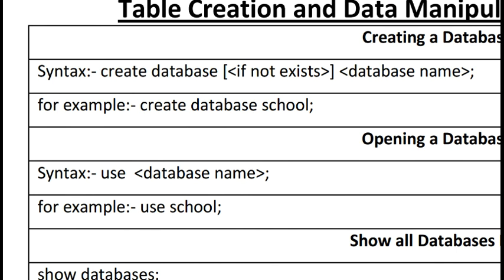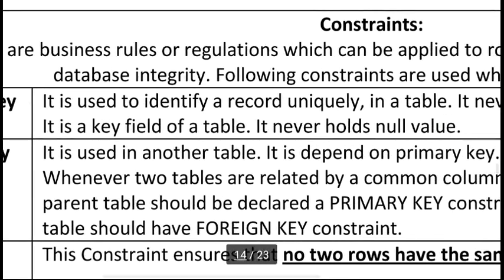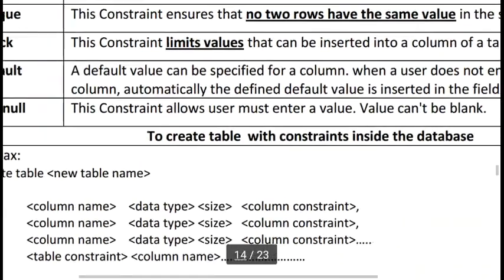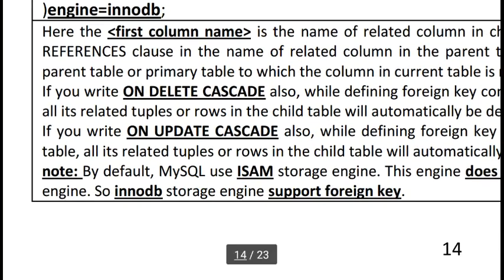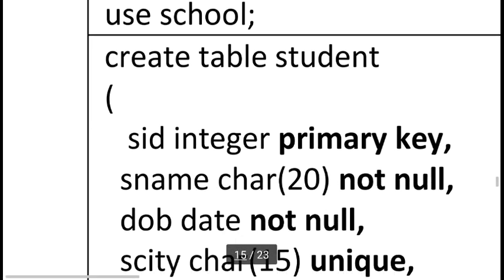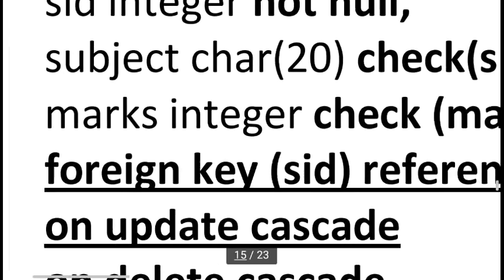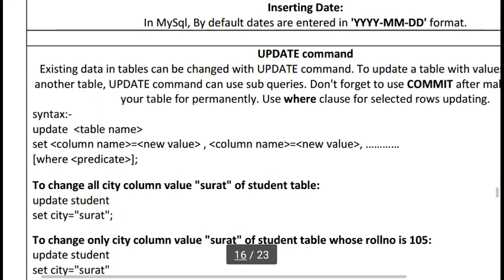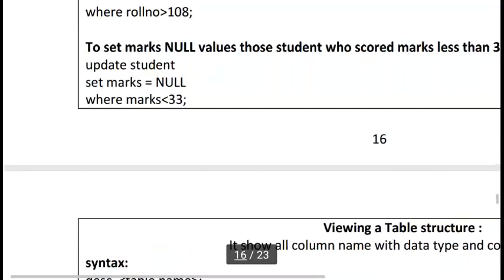class 12 IP ch-3 mysql- creation, constraints, insert, update